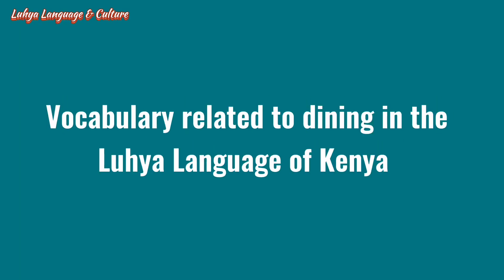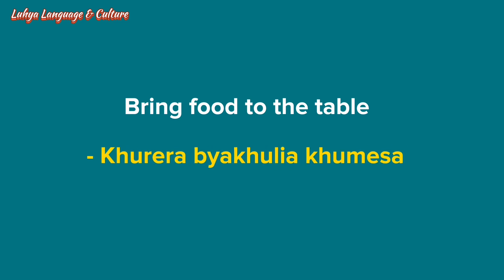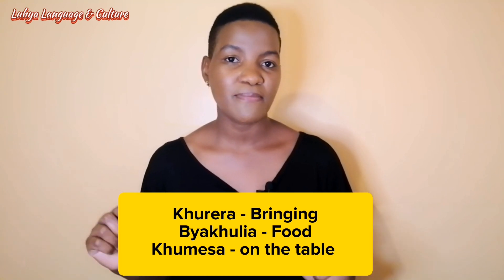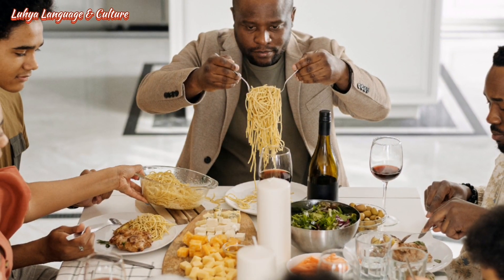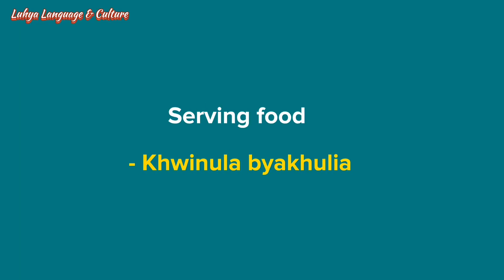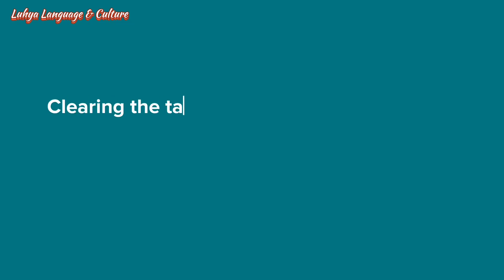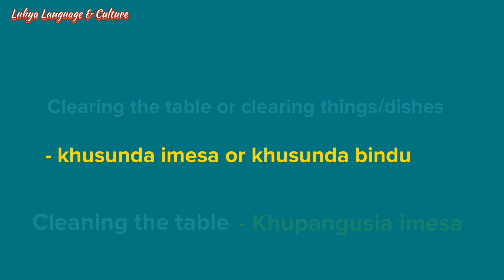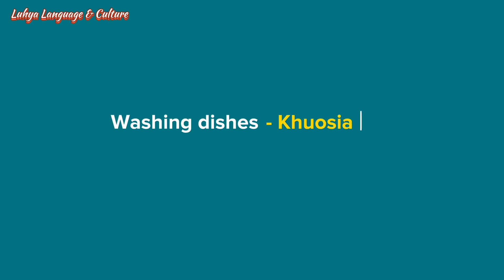Food & Dining Vocabulary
In today's session we learn the vocabulary related to eating and dining in the Luhya language of Western, Kenya.